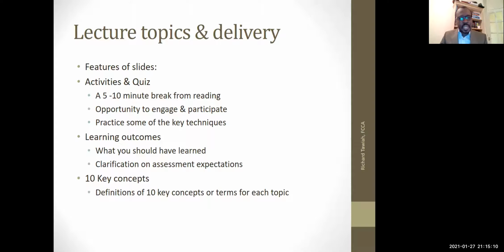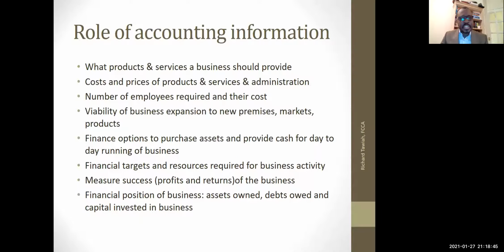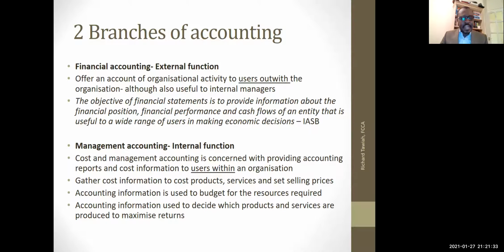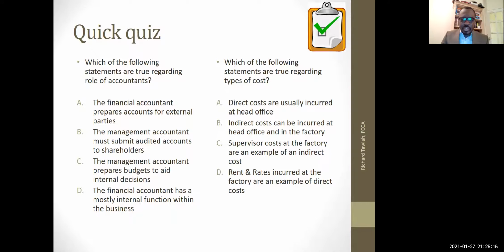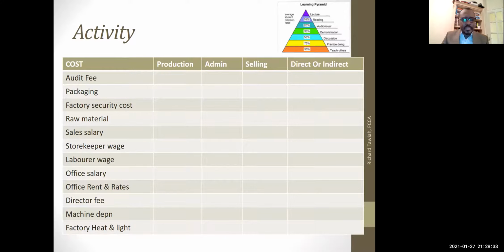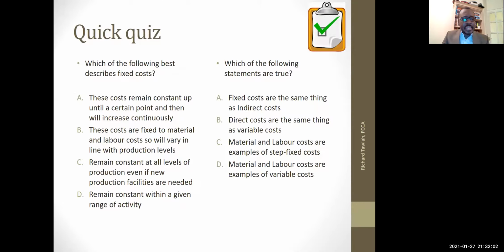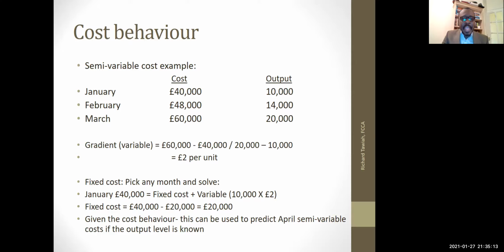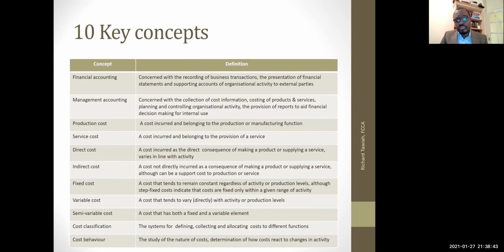Intro and Cost Classifications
Exploring Management Accounting - Introduction